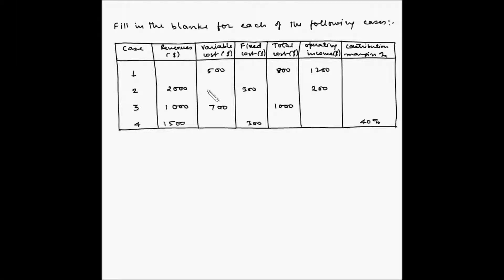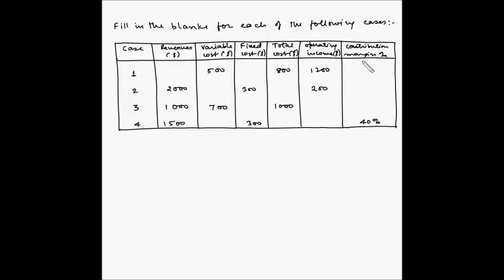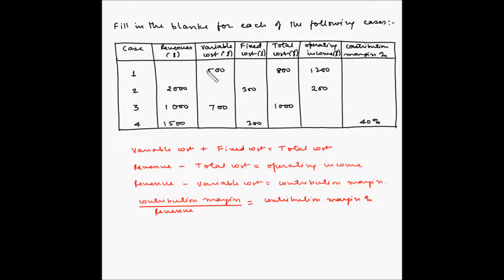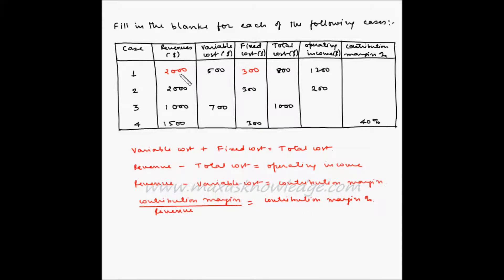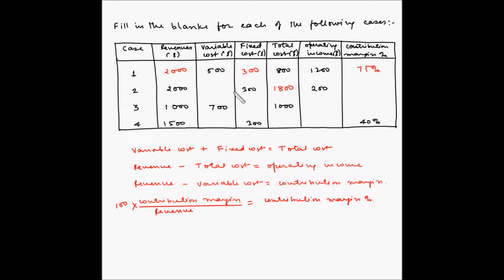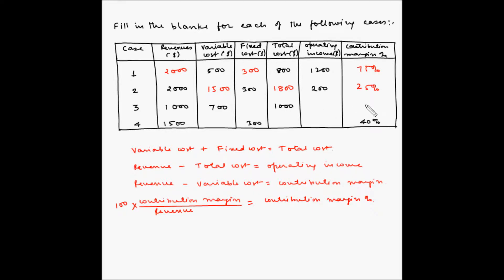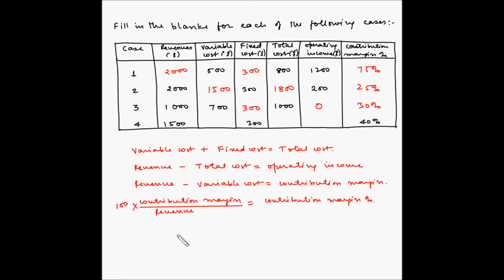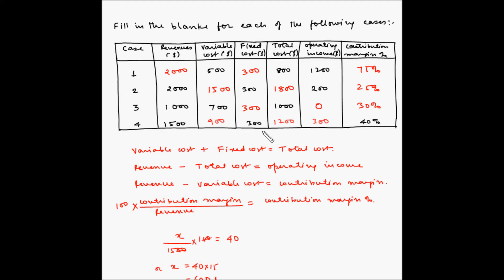Contribution margin of BEP - Example 18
In this video, you will learn how to find out the values of Revenue, variable cost, fixed cost, total cost, operating income, contribution margin %.